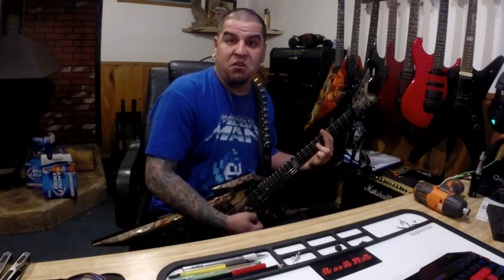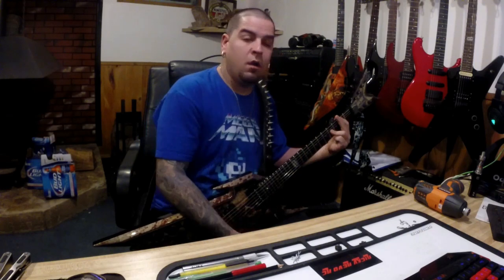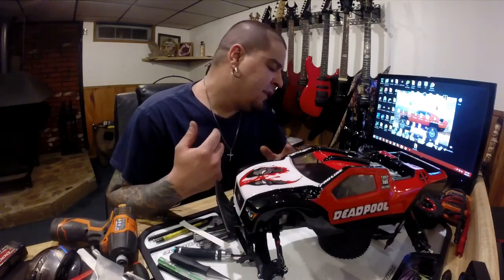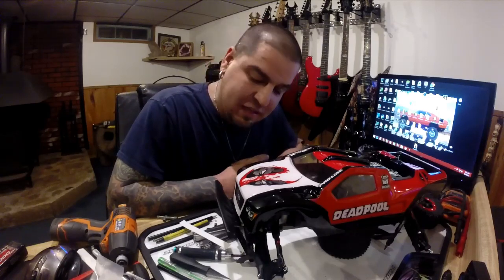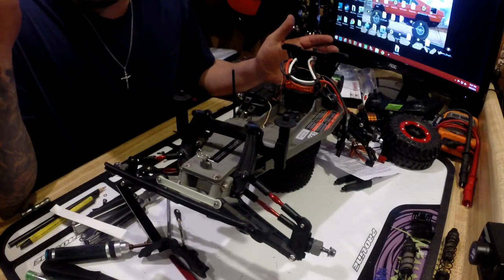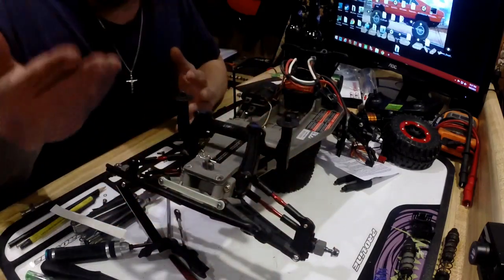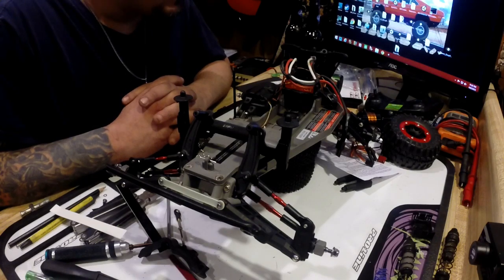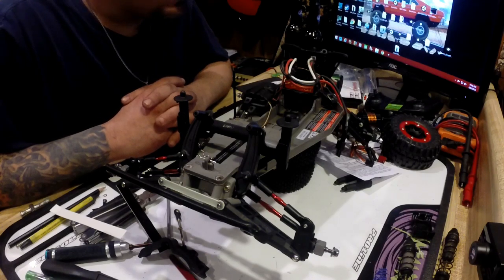Traxxas Bandit- Converted to a Traxxas Rustler DEADPOOL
This is my nephews Traxxas Bandit and I'm working on converting it to a Traxxas Rustler! The control arms, axles, c-hubs, knuckles, camber links, toe links, body mount and shock mount is on! Let me know what you guys think!